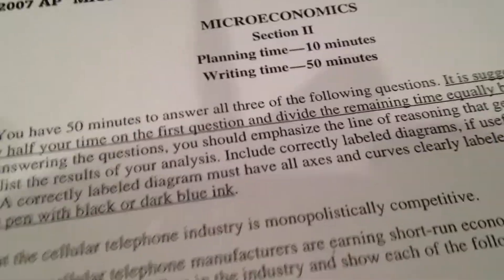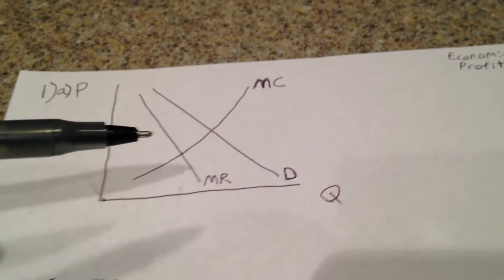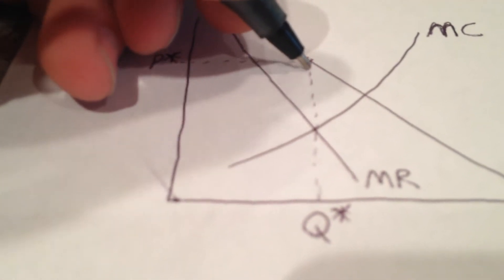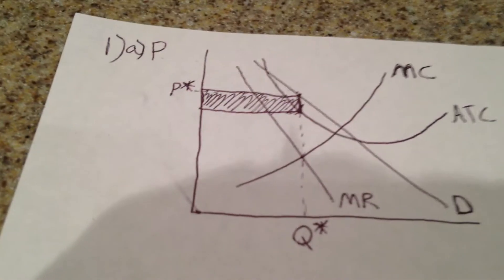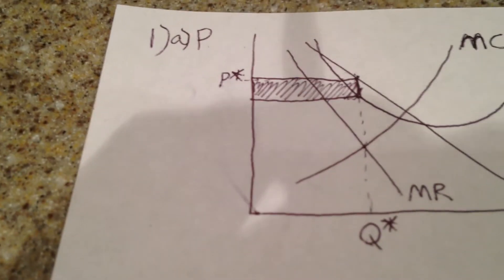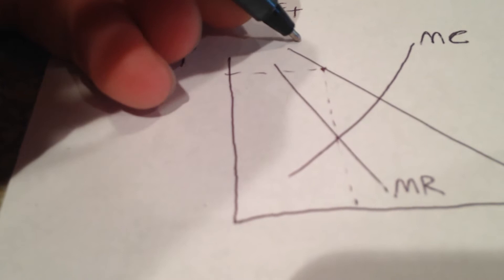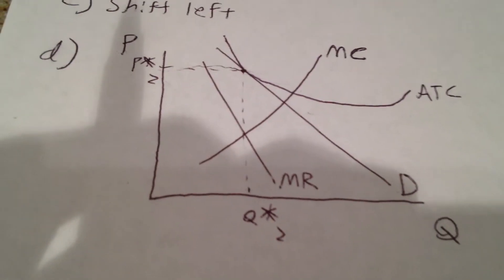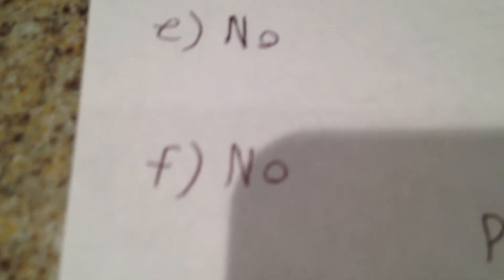2007 AP Microeconomics Exam Form B Free Response #1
2015 AP Economics Final Exam Project